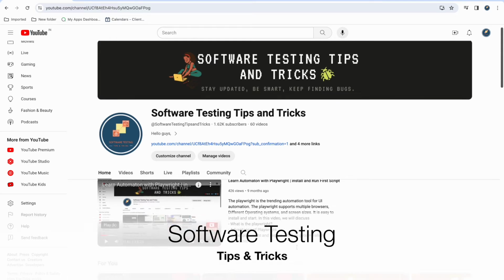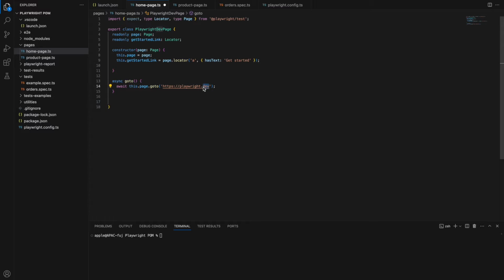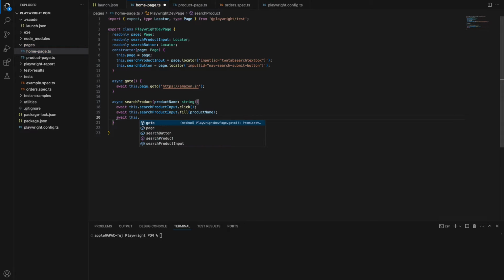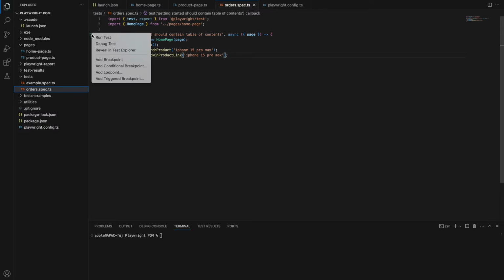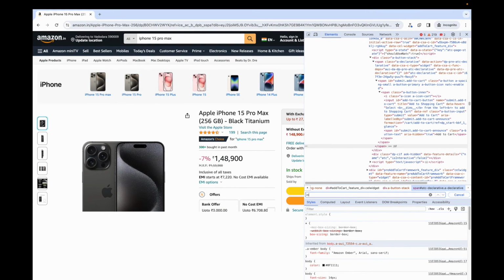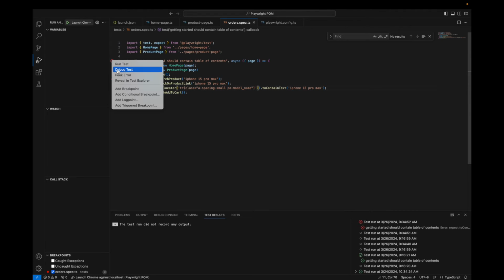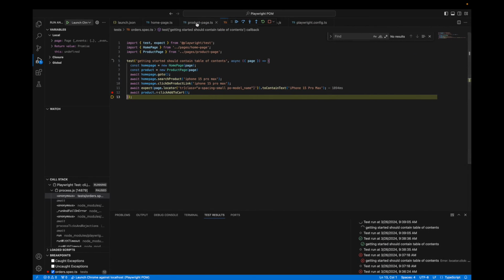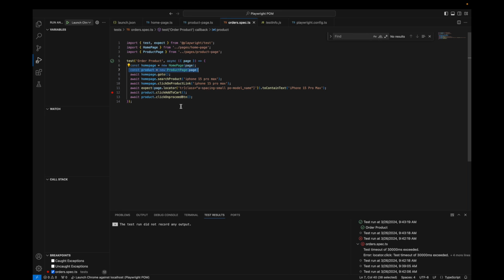Automate Amazon product search using Playwright Typescript with Page Object Model - Live Coding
In this video I will show how to automate Amazon product search scenario using playwright and typescript with page object model. So it's end to end scenario that includes, open amazon website, search product, click on the product, verify product model, click on add to cart and click on the proceed checkout button. So in this video we will discuss,
1. Understand the requirement - what to automate
2. How to divide automation scenario in page object model - create required pages and spec file
3. How to identify locators (Xpaths) different way - how to use playwright's capability to identify the correct locators.
4. write code in typescript - create methods, locators and tests
5. How to debug script in playwright using VS Code.